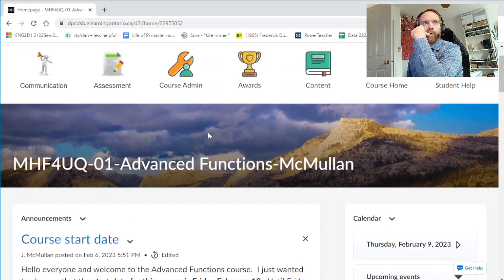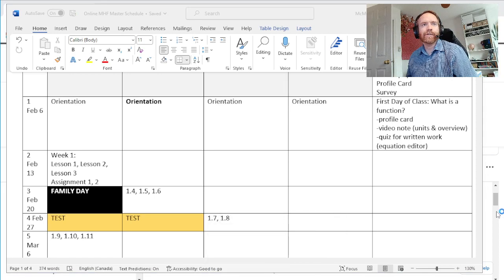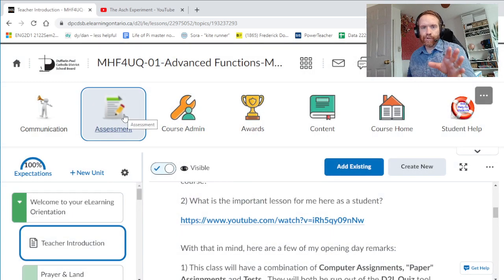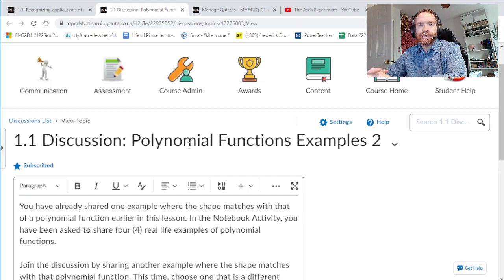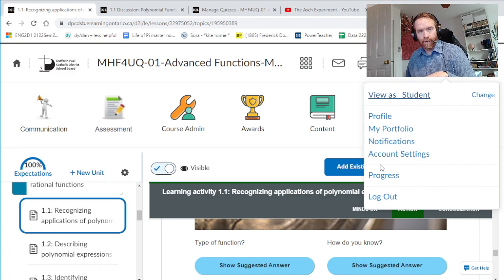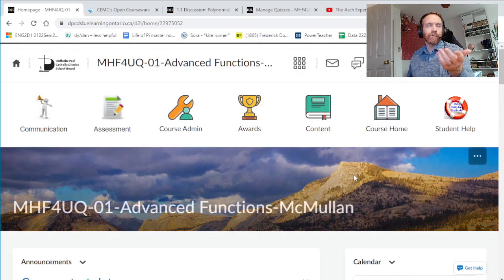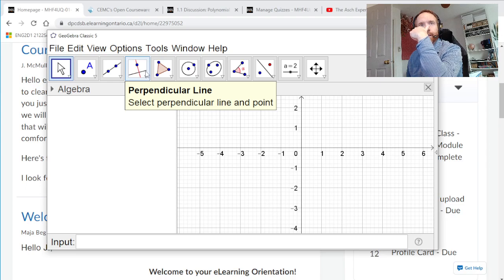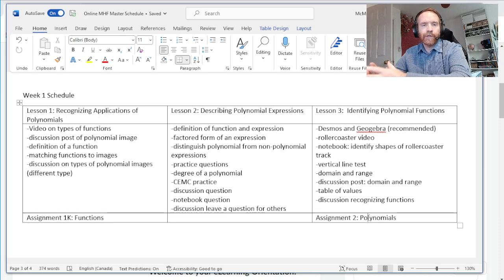Intro MHF4UQ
Introduction to Advanced Functions online.